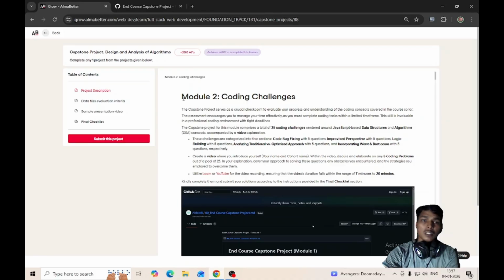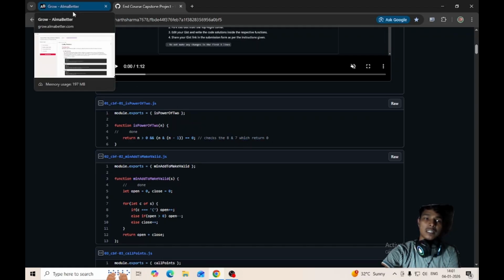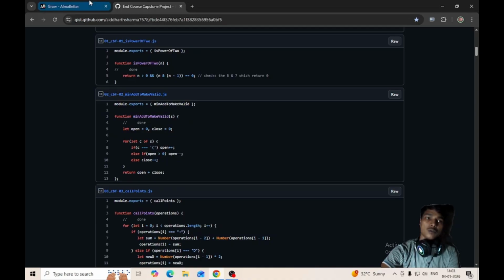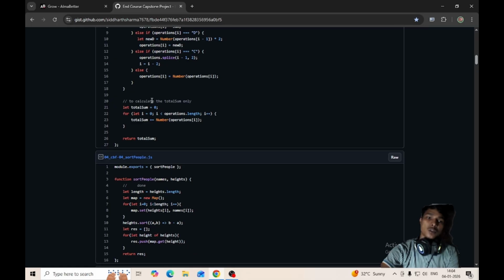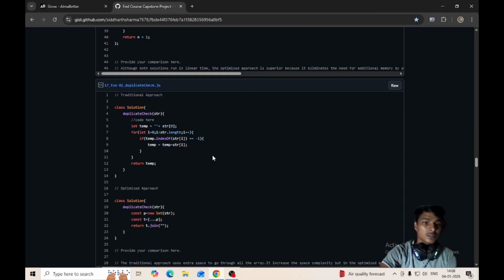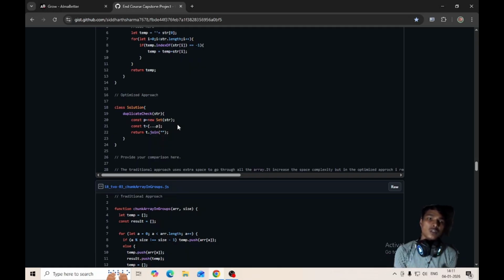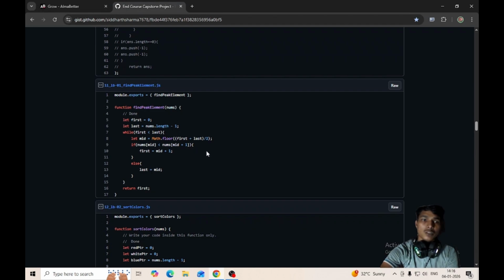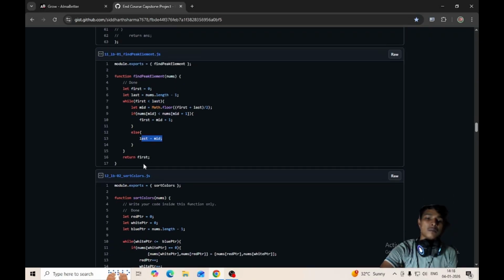Design and analysis of algorithms: Almabetter module 3 project coding challenges